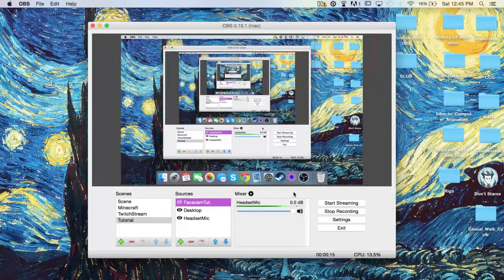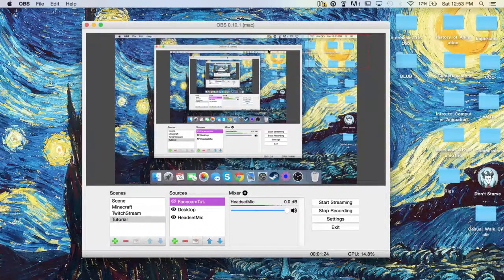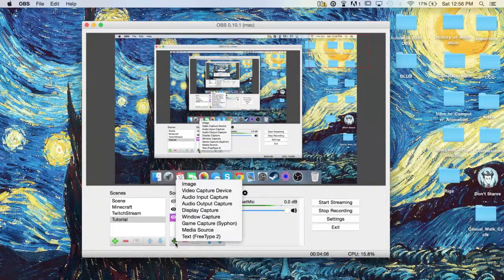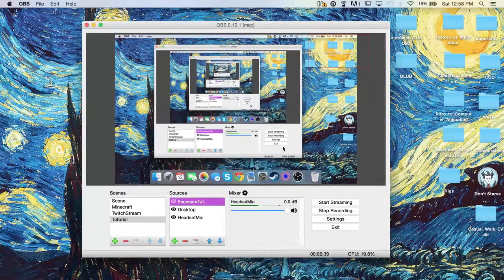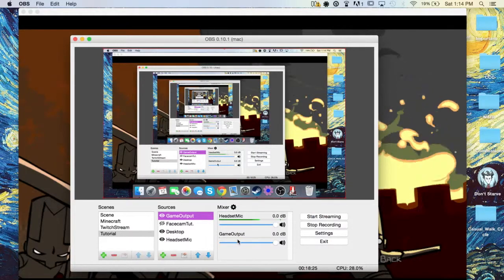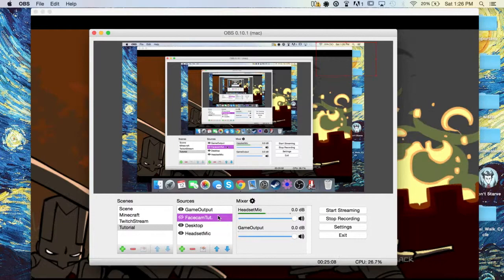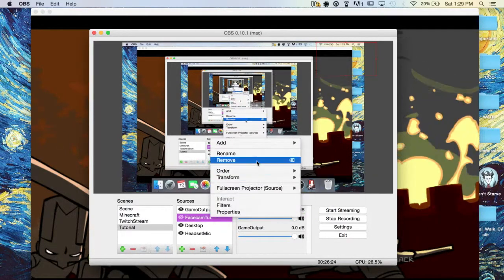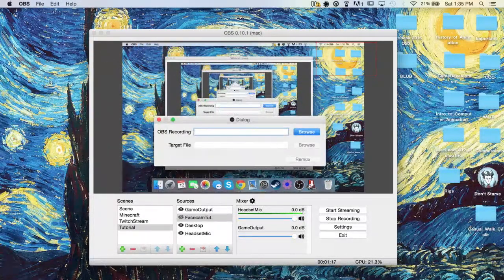TC Tutorials: How to Make a Let's Play Video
The most simple way for an awesome Let's Play video!